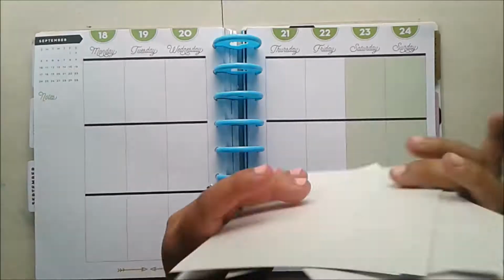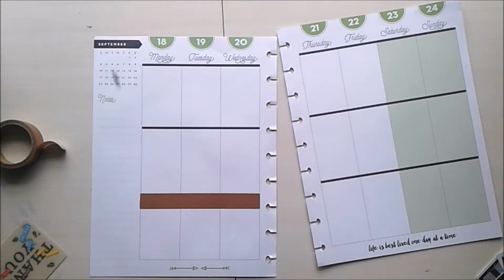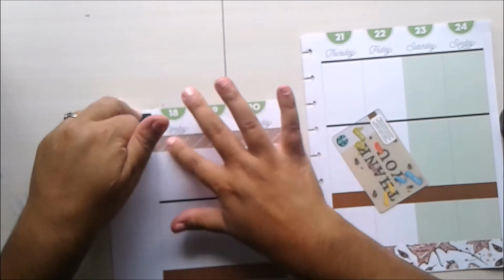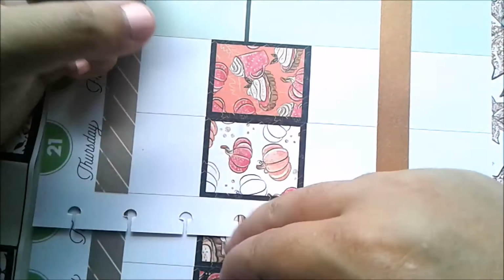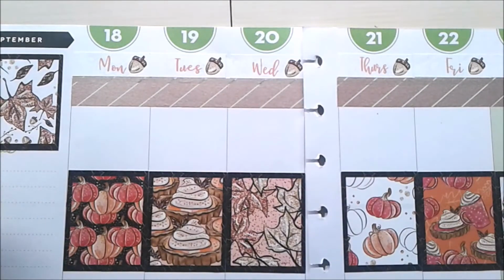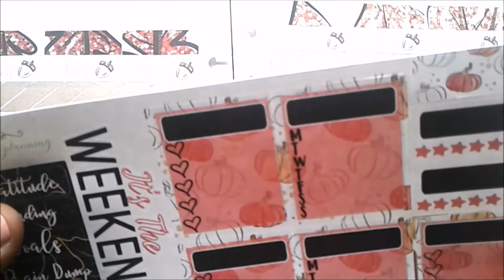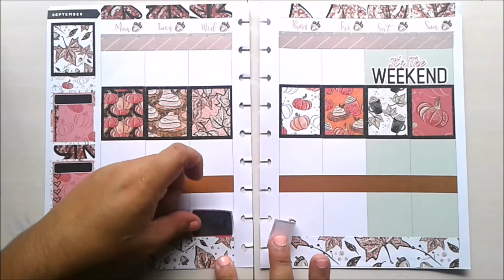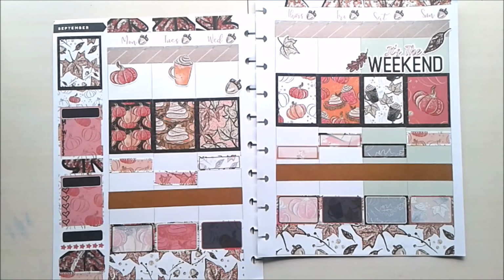PeekABooPlanning PWM | Sept 25 - Oct 1 | Autumn Spice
Thank you so much for stopping by to spend time with me and watch my video.